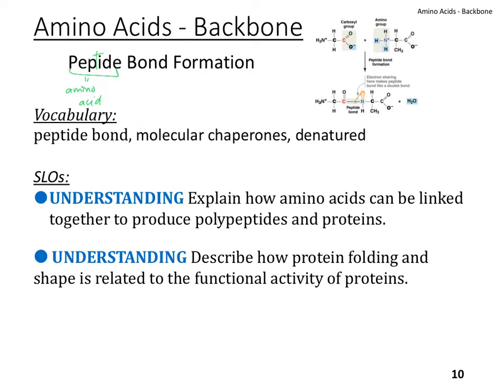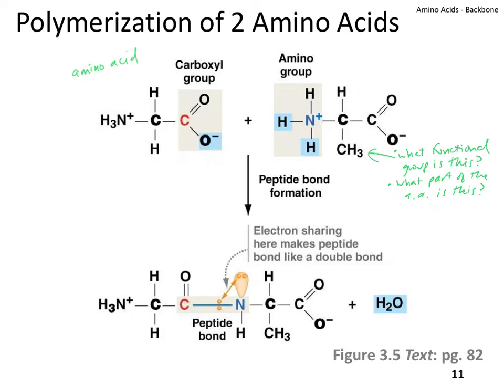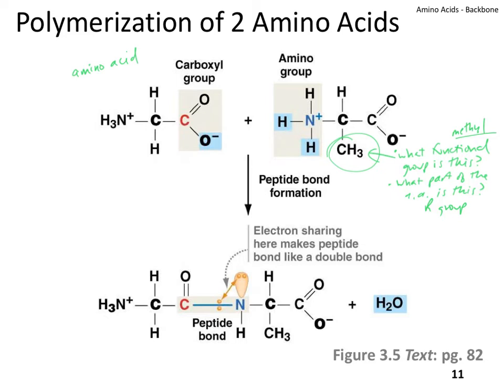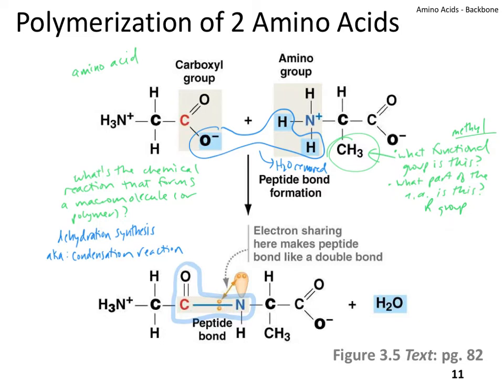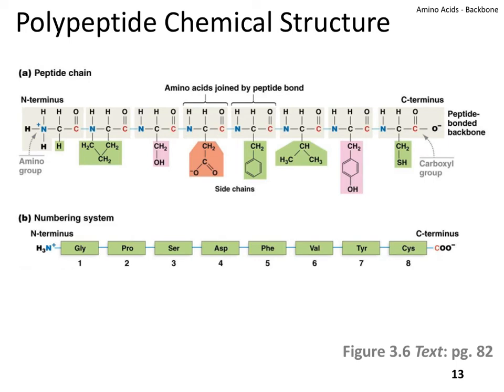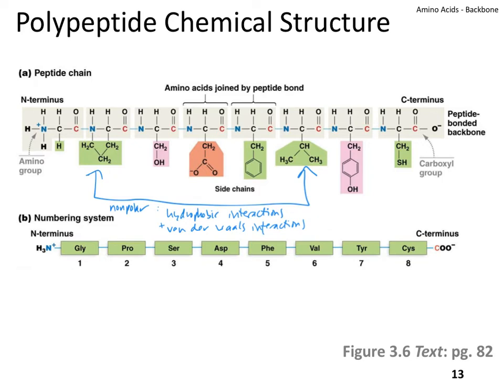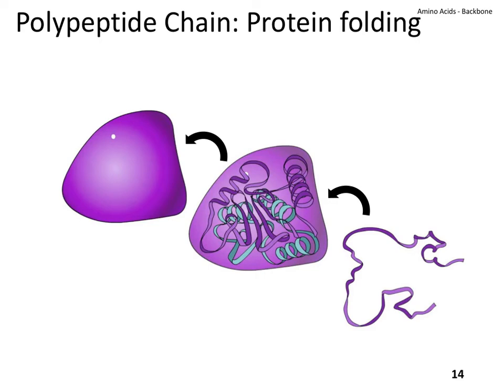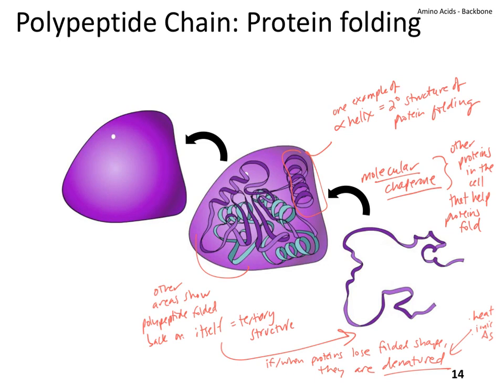Amino acids Backbone Peptide Bond Formation